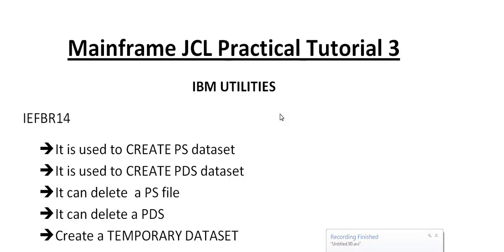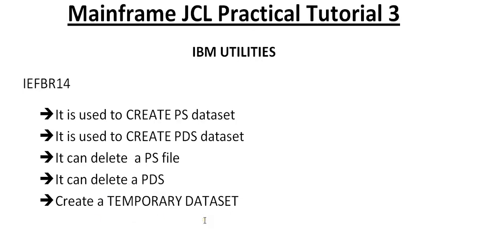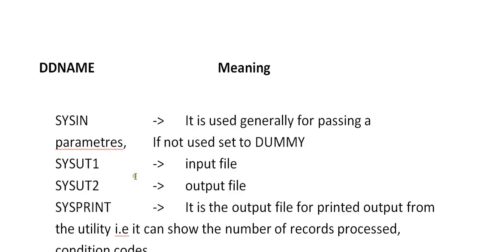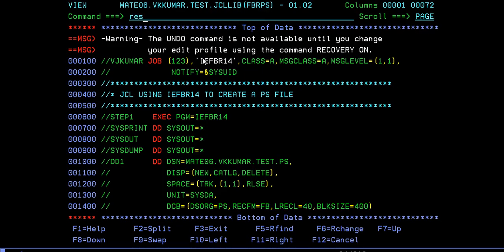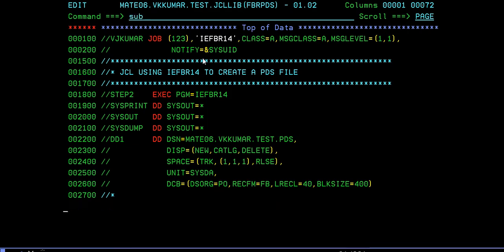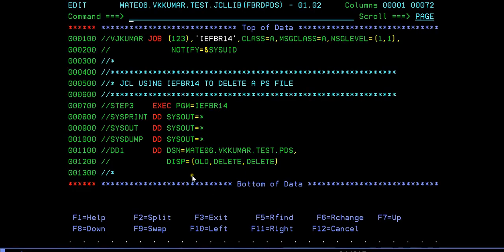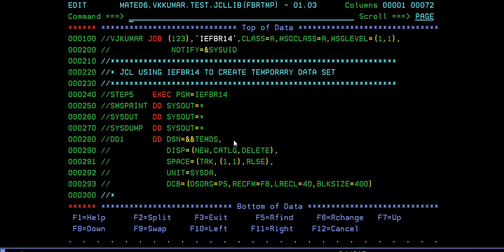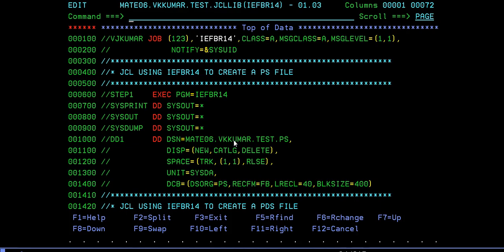IBM Utilities- Mainframe JCL Tutorial - Part 13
IBM Utilities- Mainframe JCL Tutorial - Part 13,here in this video you will learn about showing practically usage of IEFBR14 and careating a PS FILE, PDFFILES, delte a ps ile, delete pds file and also create a temporary data set.